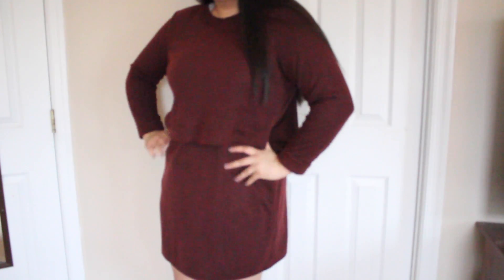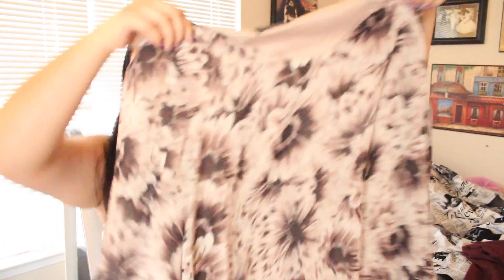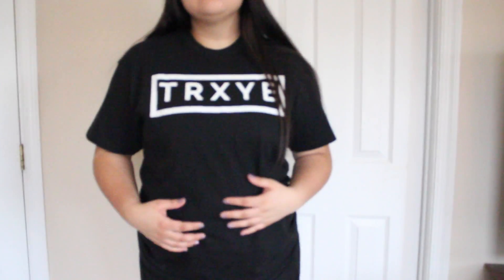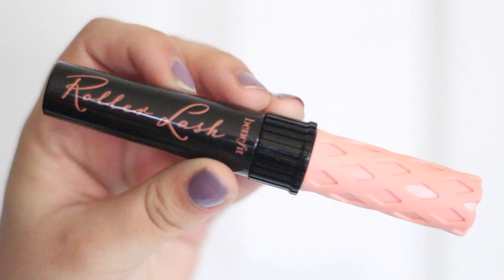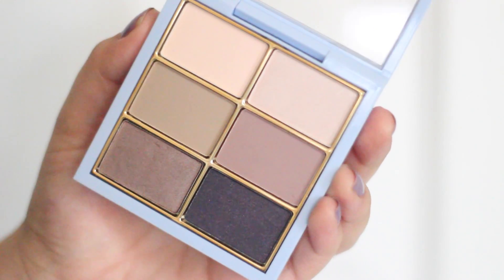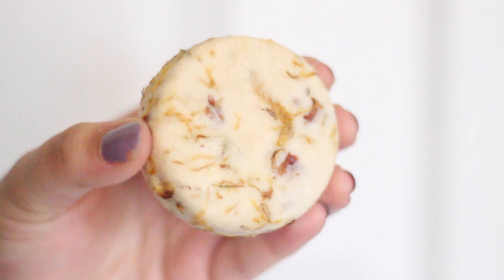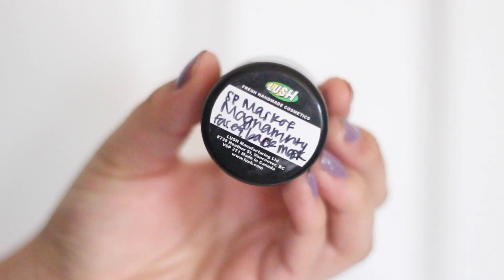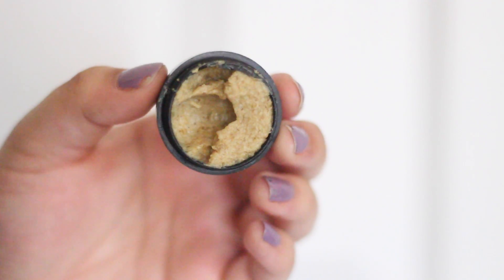Try On Spring Haul! TOPSHOP, Lush, MAC + More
Yay for Haul videos! Here are a few things that I picked up recently and wanted to share with you!

PRODUCTS MENTIONED:
♡TOPSHOP Dress

♡TRXYE T-Shirt